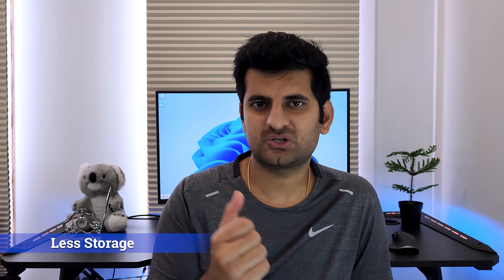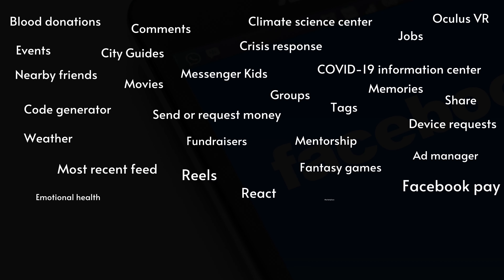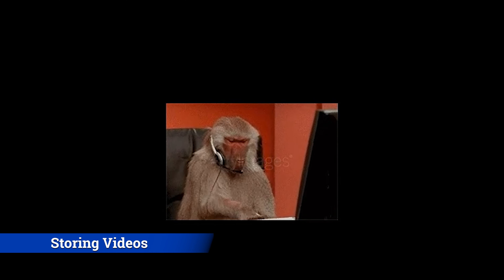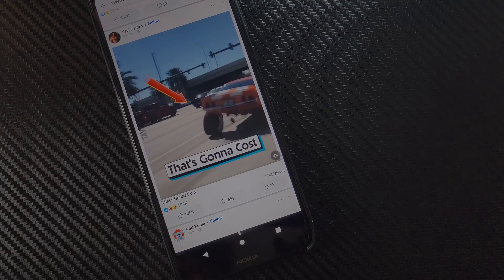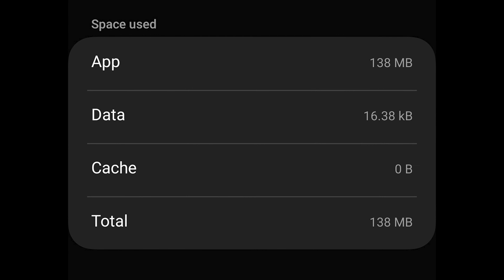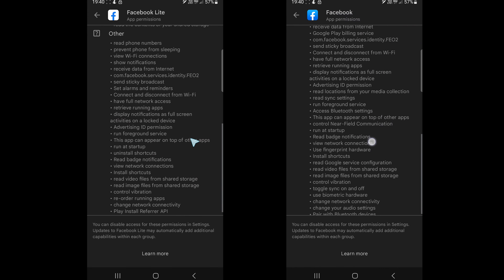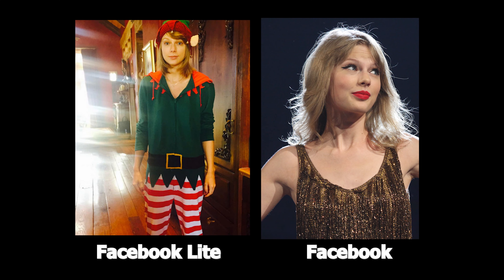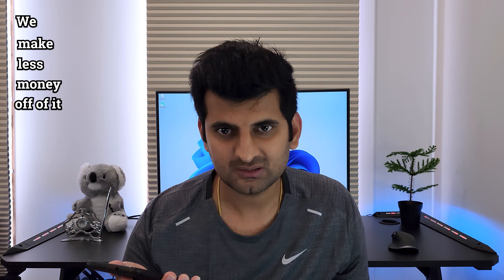6 Reasons Why Facebook Lite is Better than Facebook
Facebook Lite is the perfect Facebook app. It has most of the great features. In this video, we will explore the 6 features that make Facebook Lite better than Facebook.

Timeline:
0:00 Intro
0:19 Less Storage
0:46 All Good Facebook Features
1:15 Storing Videos
1:54 Messenger
2:18 Permissions
2:39 Data Saving

👉🏼 Recorded on Samsung Galaxy S22 Ultra.

👉🏼 Used Blue Yeti Microphone.